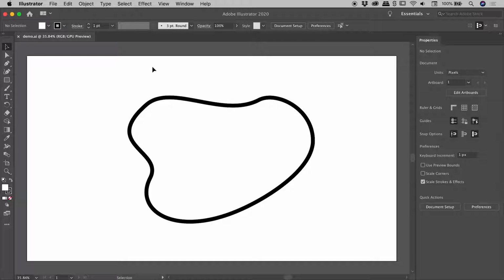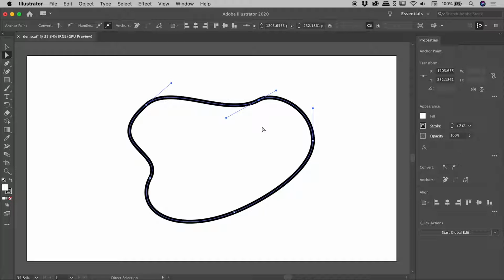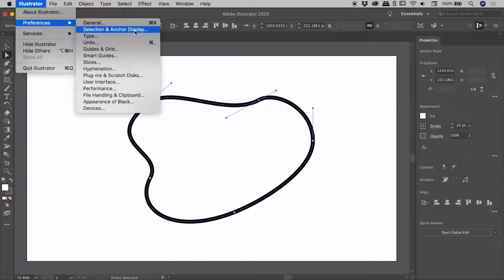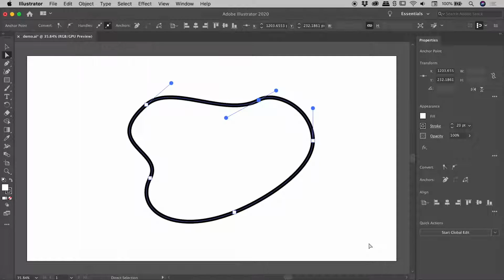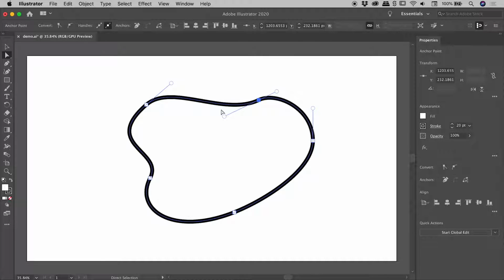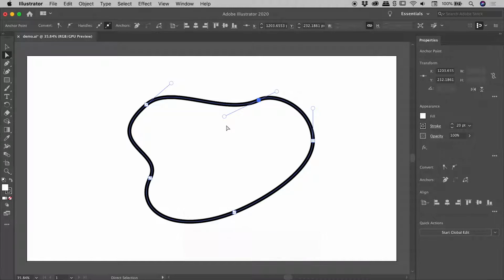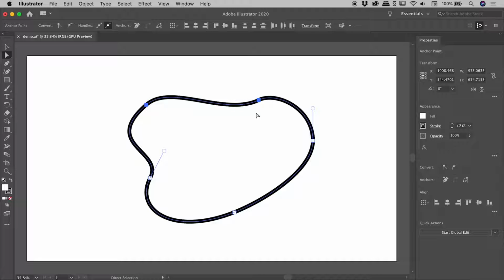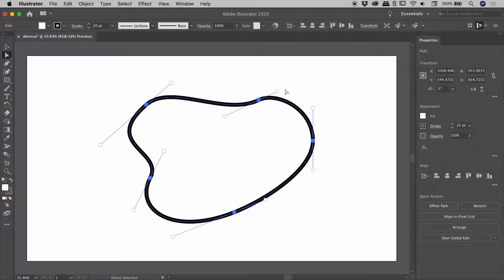Increase Size of Vector Handles in Illustrator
0:00 - Increase Handle Size
Selecting an anchor point within a vector path using the Direct Selection Tool will highlight both the anchor point and the handles used to shape the path around that anchor. The visual size of these attributes can be controlled via the Size option within the "Selection & Anchor Display" tab of the Preferences. Preferences can be found within the Illustrator menu on a Mac and the Edit menu on a Windows machine.

1:23 - Change Handle Style
The visual appearance of the handles can have one of two styles. These style choices operate as buttons within the "Handle Style" section of the "Selection & Anchor Display" tab of the Preferences.

1:49 - Show Handles for Multiple Anchors
By default, Illustrator will not show handles when multiple anchors are selected. To change this, activate the "Show handles when multiple anchors are selected" option within the "Selection & Anchor Display" tab of the Preferences.